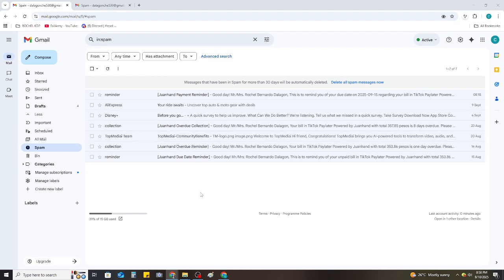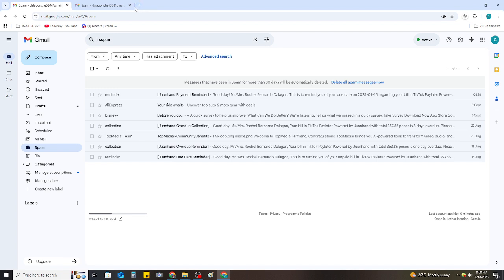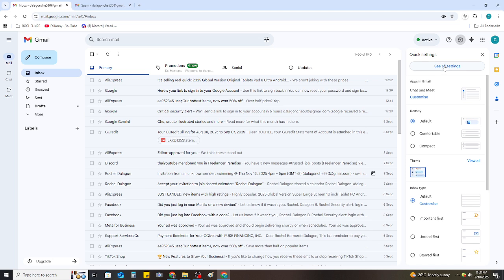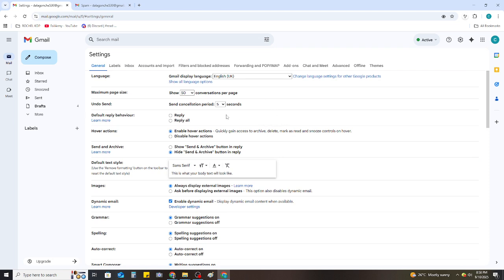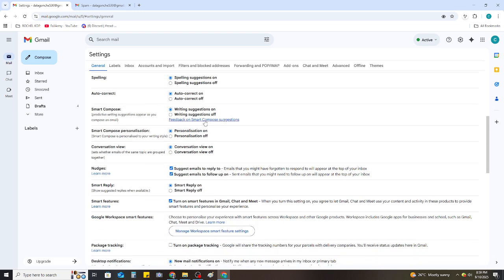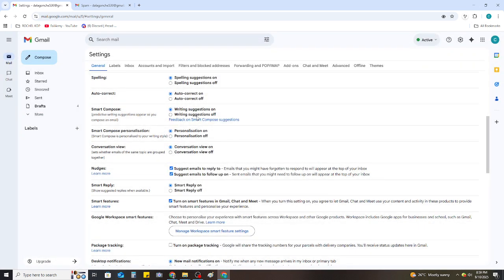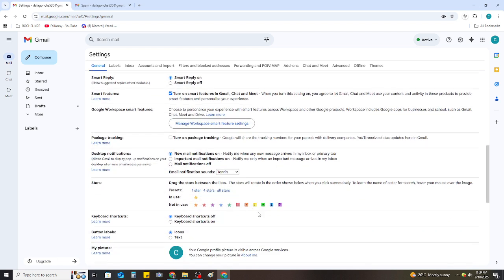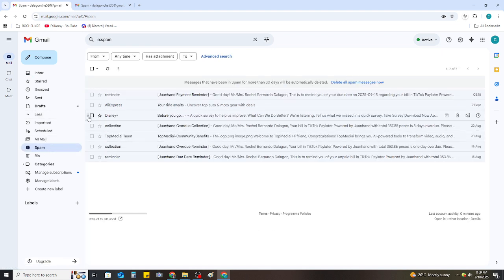✋ How to Turn Off Gmail Autofill Smart Compose | Step-by-Step 2025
Tired of Gmail auto-suggesting your email text? ✉️ In this 2025 guide, I’ll show you how to turn off Gmail Autofill Smart Compose so you can type your emails exactly the way you want.

In this tutorial, you’ll learn:
✅ How to disable Smart Compose on desktop and mobile
✅ Manage Gmail’s predictive text suggestions
✅ Tips for customizing Gmail settings for better email control
✅ How to keep your Gmail experience distraction-free
✅ Steps to re-enable Smart Compose if needed

Whether you want a cleaner inbox or more control over your email writing, turning off Smart Compose helps you type freely without unwanted suggestions.